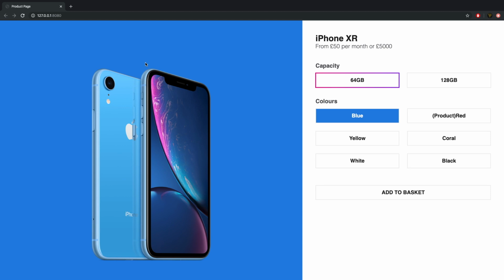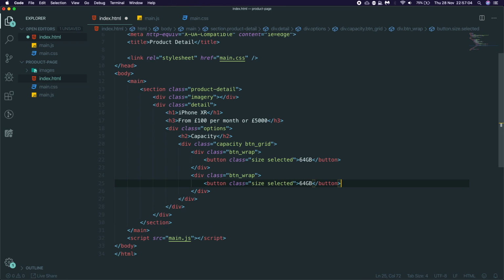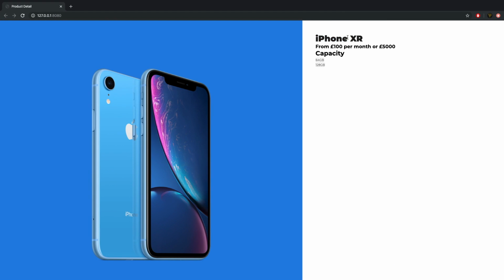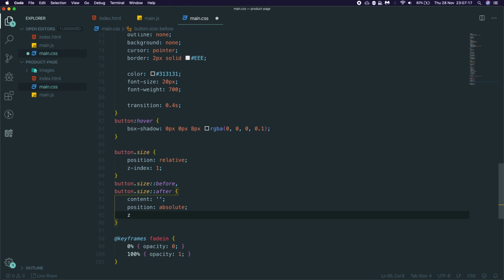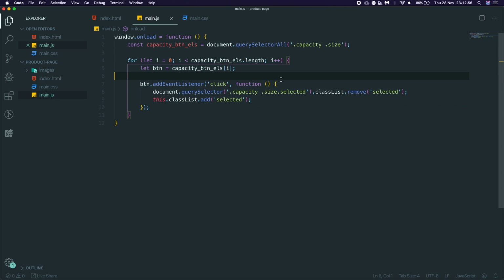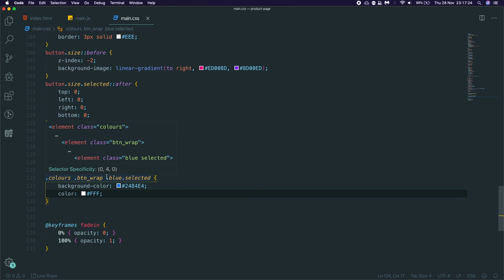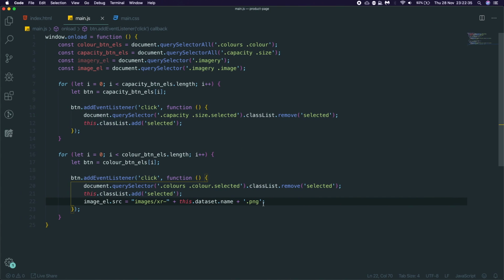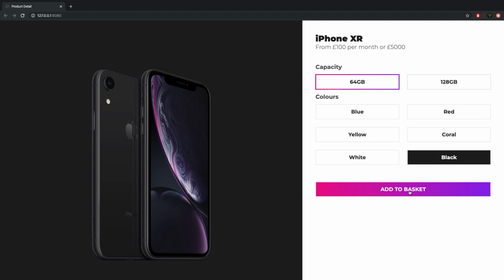Interactive Product in CSS, Javascript & HTML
We take a deep dive into how to code an Interactive animated Product Detail Page in HTML, CSS & Javascript using the basics. We also take an in-depth look at interactive buttons and images. We use the CSS to animate and style the website while using Javascript to add interactivity to the page. We also cover animated gradients in this tutorial.